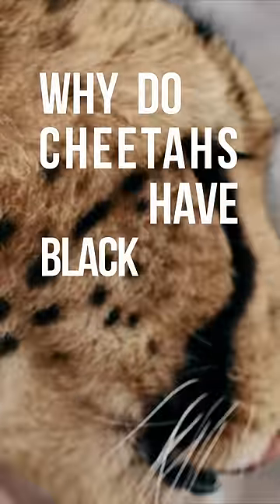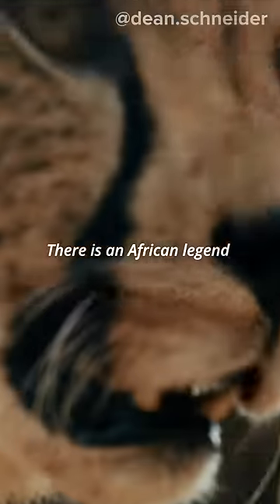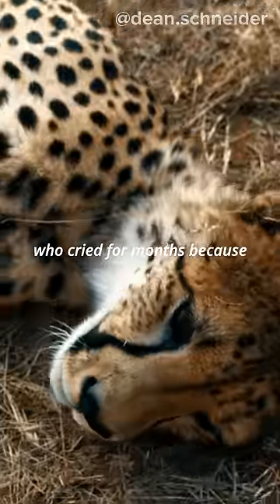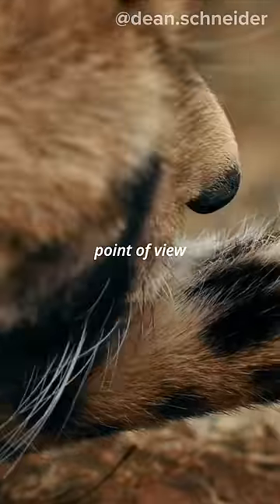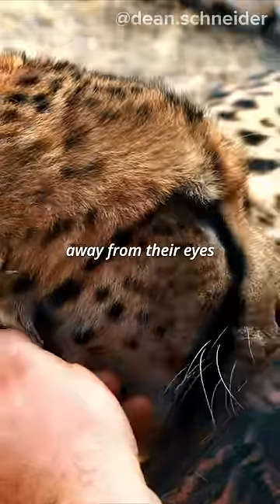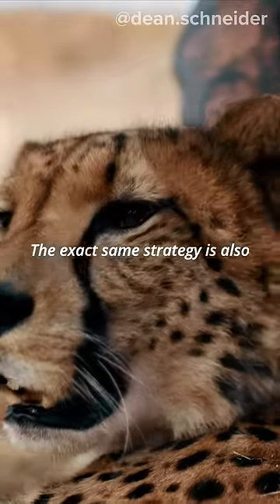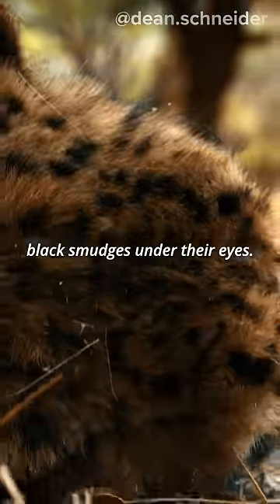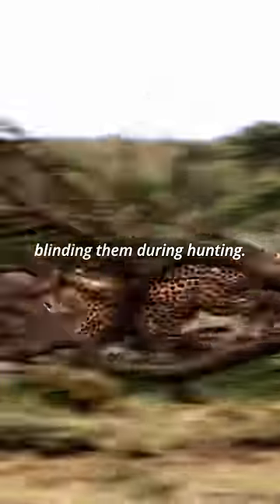Black Cheetah Tears